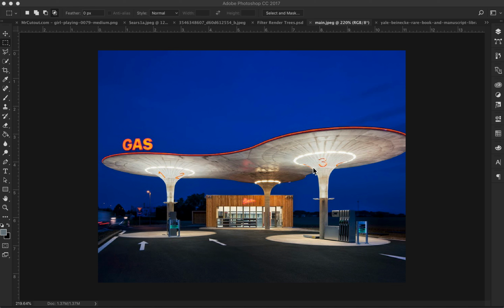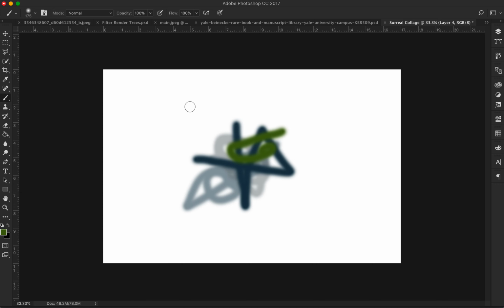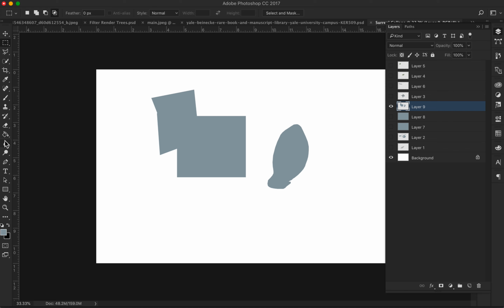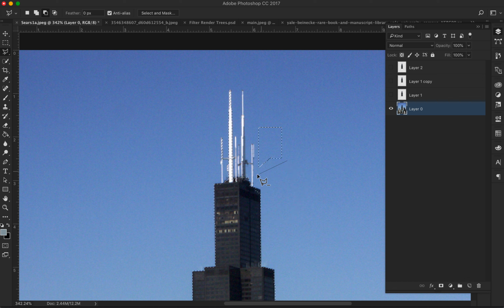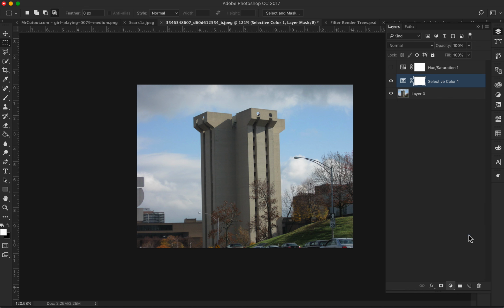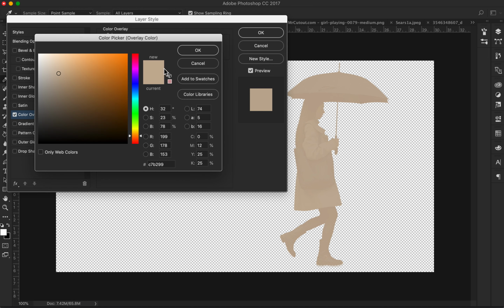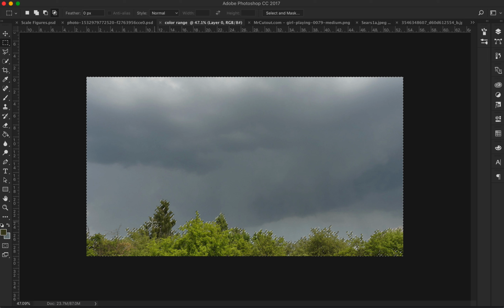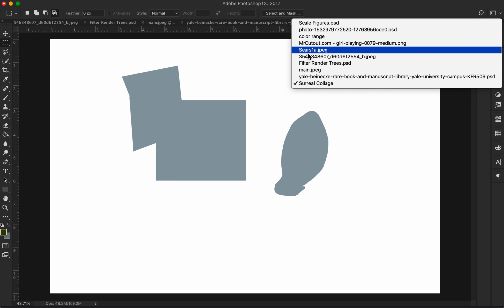1012_EX 01_Photoshop Collage Tutorial